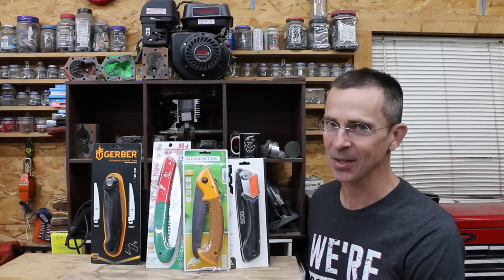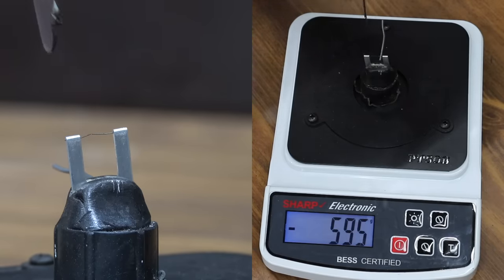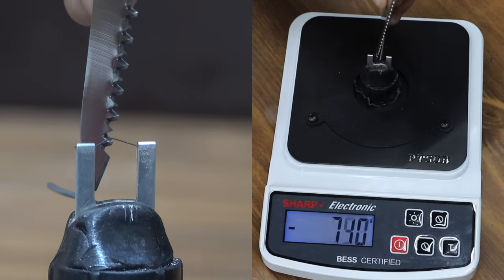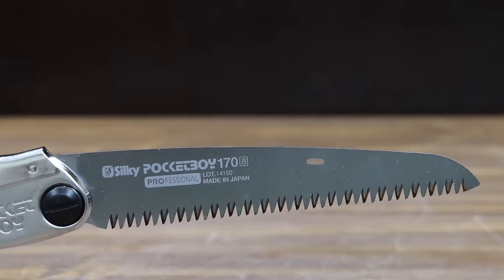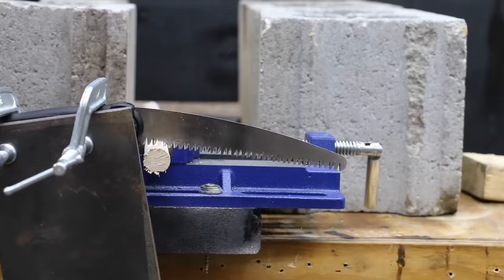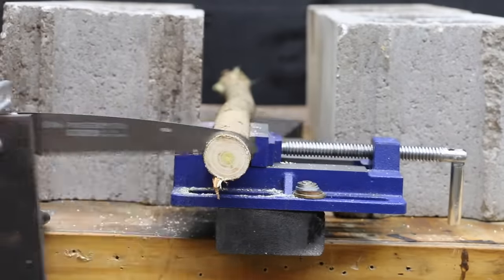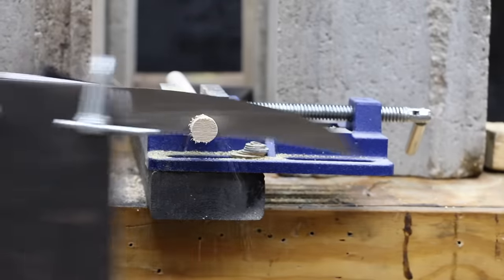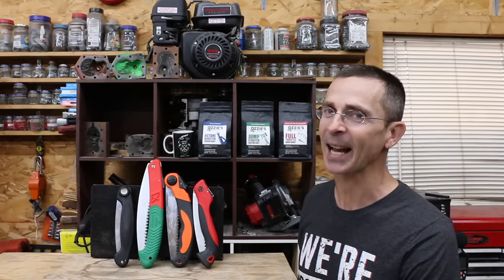Best Folding Handsaw? Samurai, SOG, Corona, Gerber, Fujiwara, Silky, Kershaw, Gruntek, Mossy Oak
Saws / pruning saws: Samurai, Corona, Kakuri Gikoh, Gerber, Fujiwara, Silky, One Stop Gardens (Harbor Freight), Workpro, Kershaw, Ginword, Gruntek, Flora Guard, Amazon Basics, Mossy Oak, SOG, Bahco, Eversaw. Folding hand saws tested for initial sharpness, speed cutting through ¾ inch wooden dowel, speed cutting through hardwood, speed cutting through 2x2, blade speed cutting through wooden dowel after extensive use, blade rigidity. I purchased all of the folding handsaws and supplies used to test the handsaws to ensure an unbiased review. So, thank you for supporting the channel.

➡ Products Tested In This Video (in no particular order):
Kakuri Gikoh
Mossy Oak
Amazon Basics
Flora Guard
One stop gardens: Available at Harbor Freight